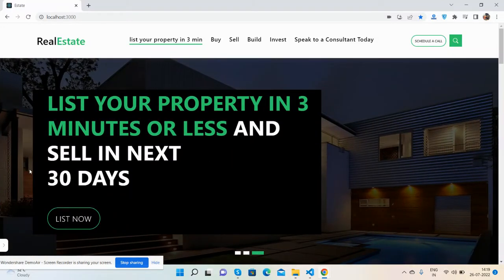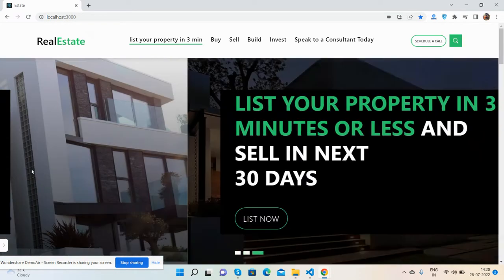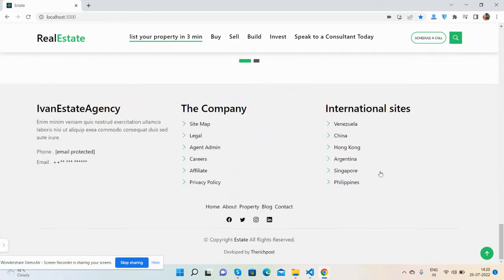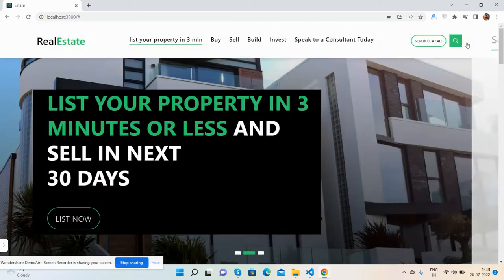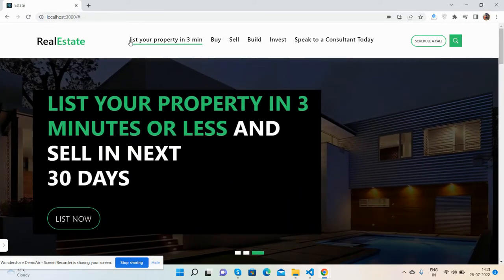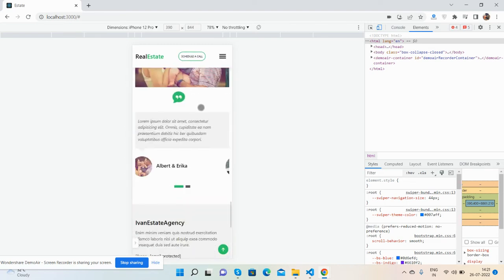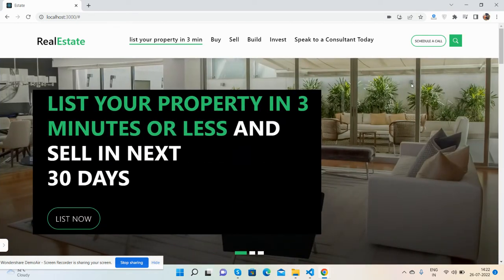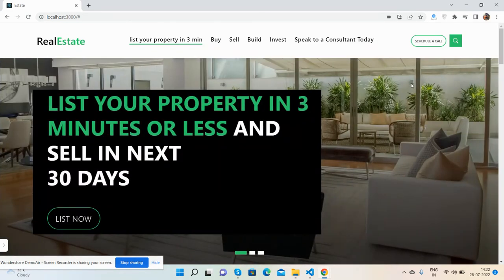Reactjs Real Estate Template Free Download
React real estate template GitHub
React js real Estate Template free
Real estate website source code using React HTML CSS
Real estate website React

Thanks.